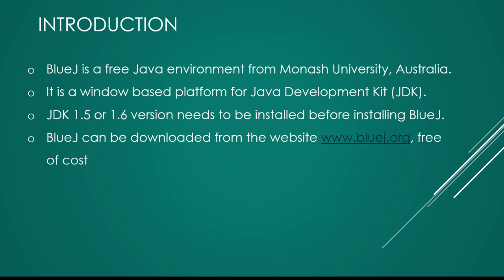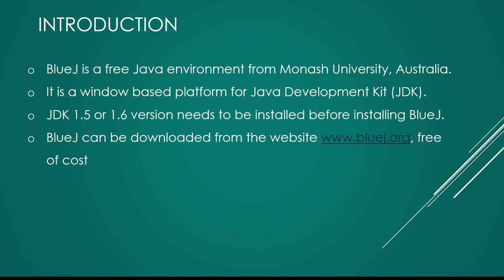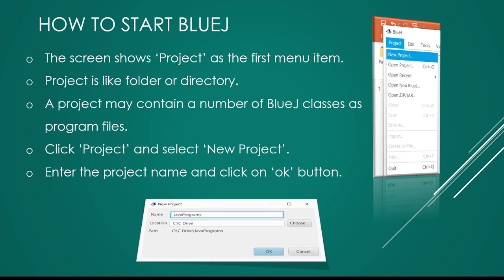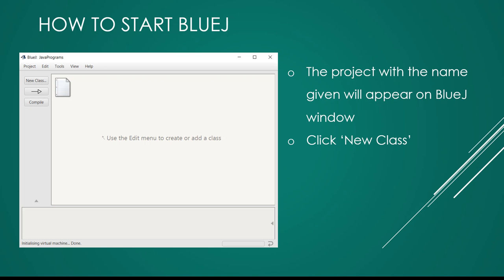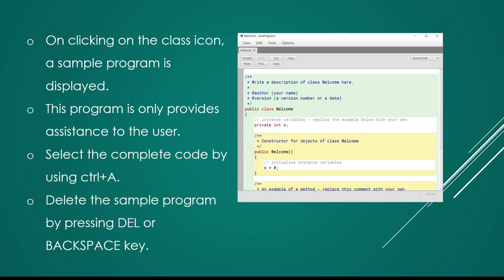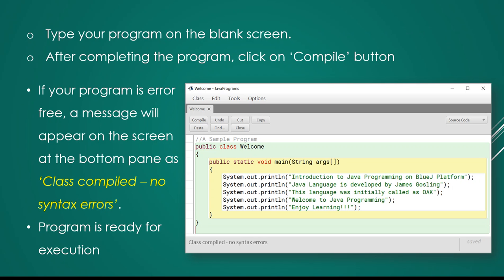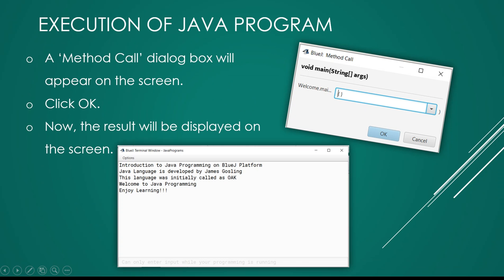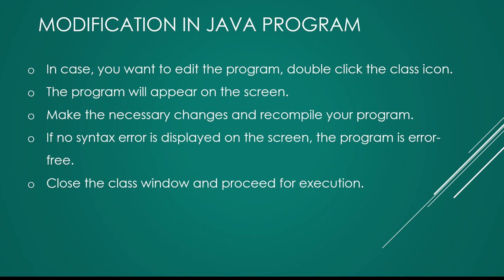#7 BlueJ Software Explained | Java Programming with BlueJ | ICSE Syllabus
This video explains about BlueJ software.
How to start BlueJ?
The step by step instruction to execute java program using BlueJ application.